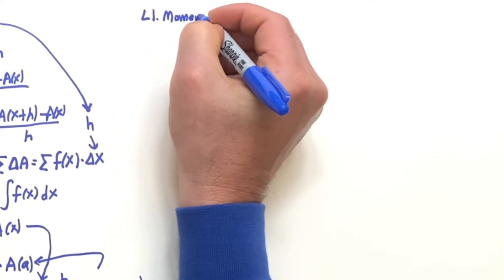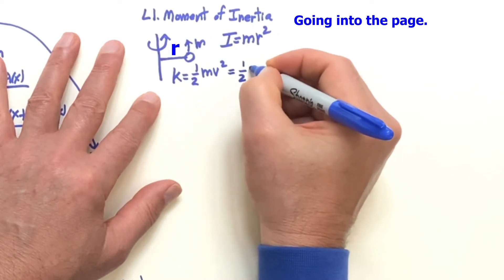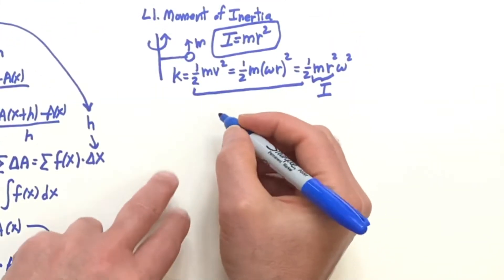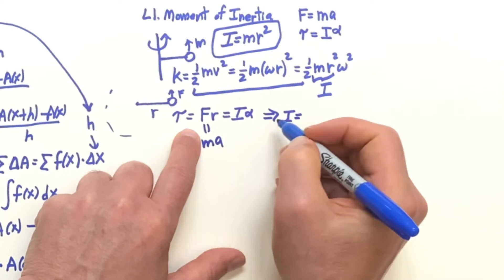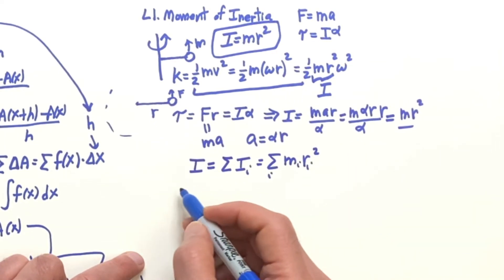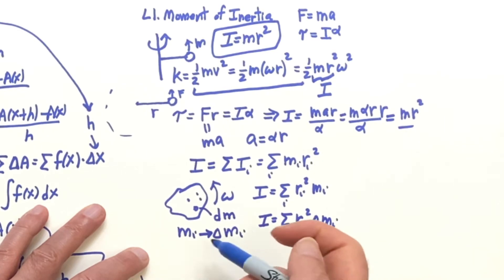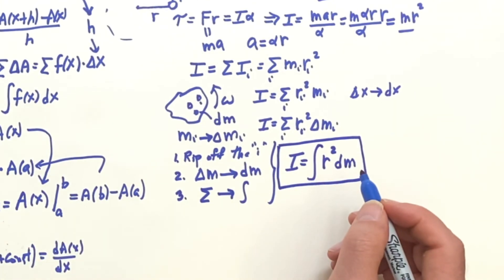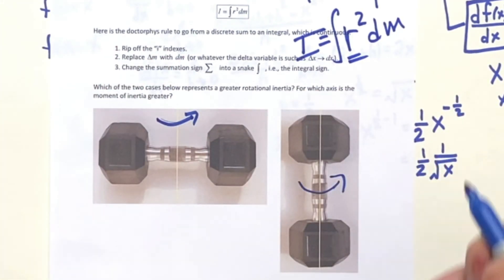L1. Moment of Inertia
We review moment of inertia from the last chapter. We derive the integral formula for calculating moments of inertia, which formula we will use extensively in this chapter.